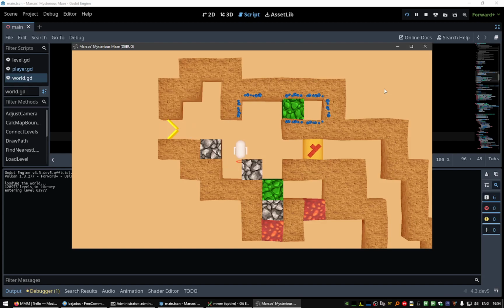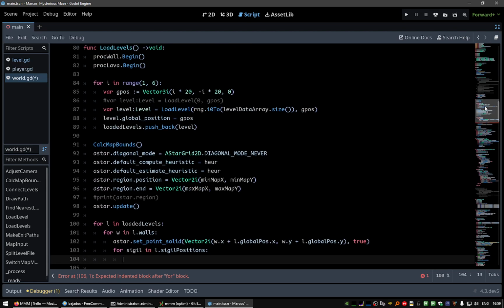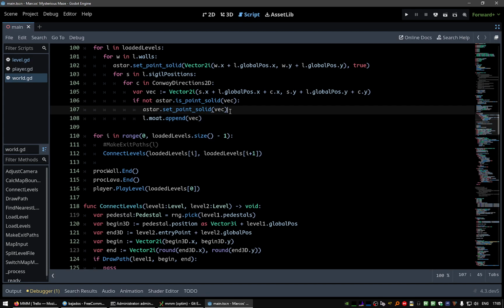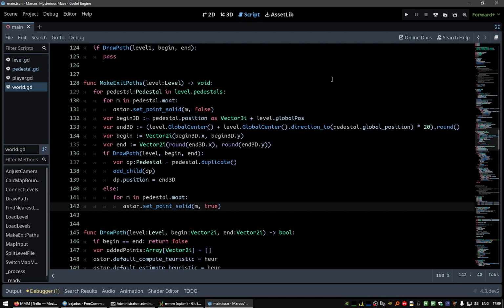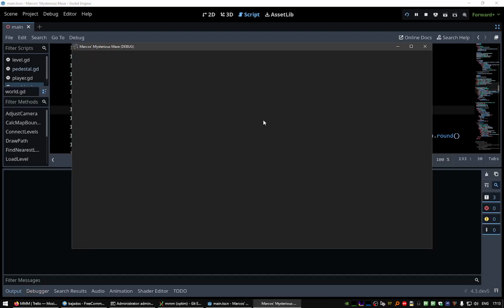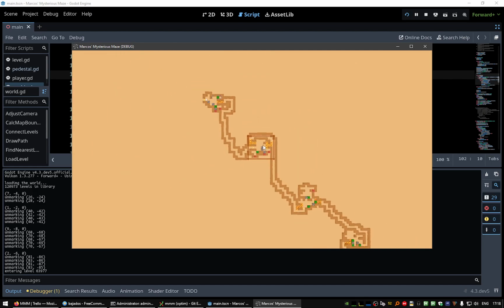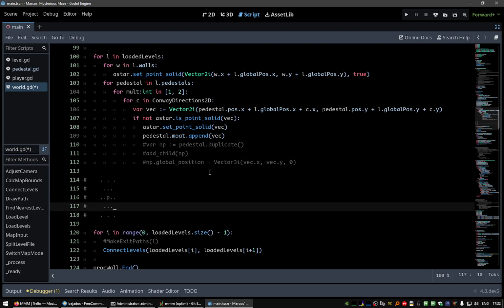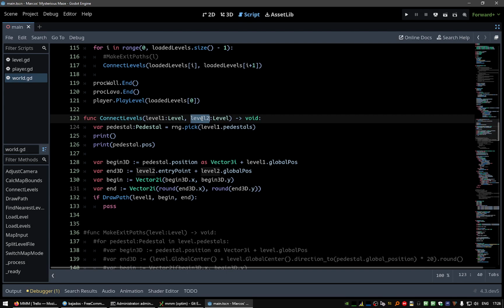Virtual moats to avoid overworld routing issues - devlog #48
In this video I devise a possible solution for some routing problems in the level stitcher (when an exit can lead to a corridor to which it does not belong) using virtual "moats" that guide the pathfinding.

0:00 intro
2:10 marking the neighbors of the exits
6:45 introducing the "moat" concept
10:57 using the moat in the incorrect place 🤔
17:20 realizing the mistake after 5 minutes of debugging 😠
20:28 inspecting the situation visually
22:50 enlarging the moat...
25:31 ...and it's too much
26:36 more visual analysis
28:31 planning the *real* solution for later... 🤞